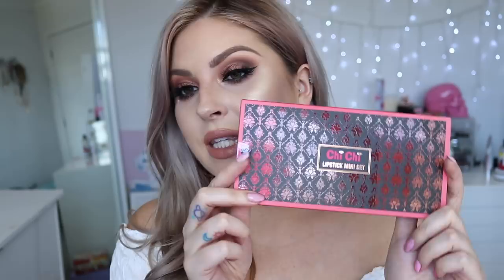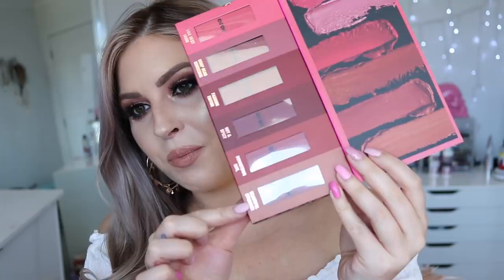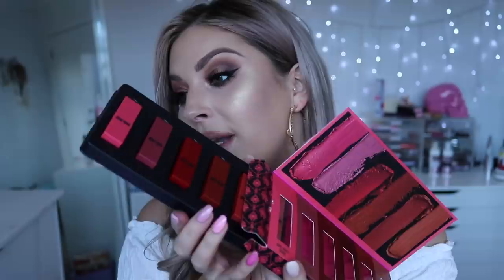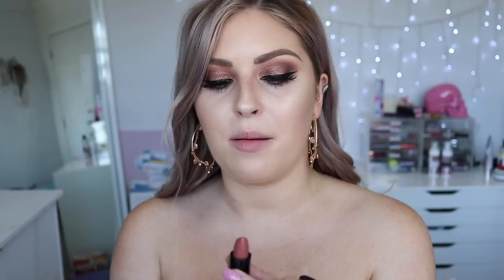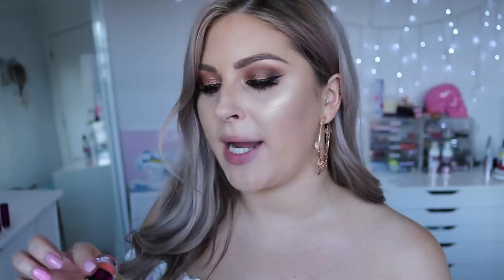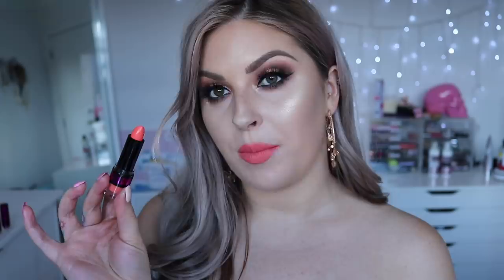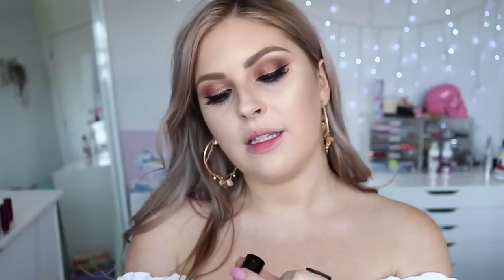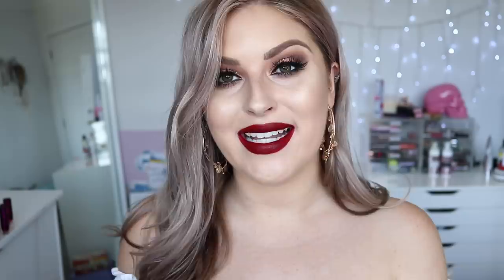Affordable Lip Swatches & Review! 💣 Chi Chi Viva La Diva Lipsticks!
Today we are doing a bunch of lip swatches! What brand or range do you want to see next? Don't forget to enter the GIVEAWAY below and let me know your fav shades! xx

👉 BUY CHICHI HERE
Chi Chi Cosmetics - shipping to 130+ countries

👉 SHADES MENTIONED
Chi Chi Lipstick Mini Set

Winner will win some Chi Chi goodies picked by me! Open worldwide!
To enter:
Ends in 2 weeks and will be announced on my insta stories or twitter (depending which handle you give me lol)

Shannon Harris
Palmerston North
NEW ZEALAND

MY BRAND!